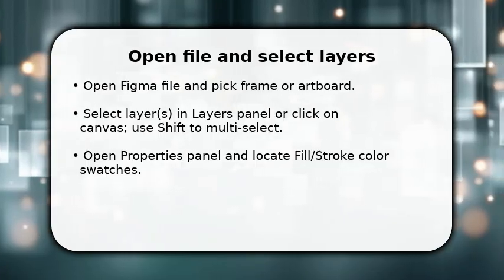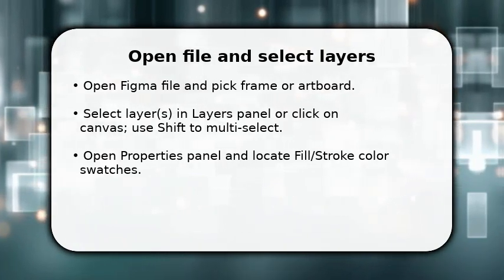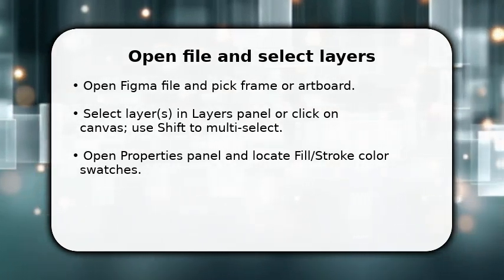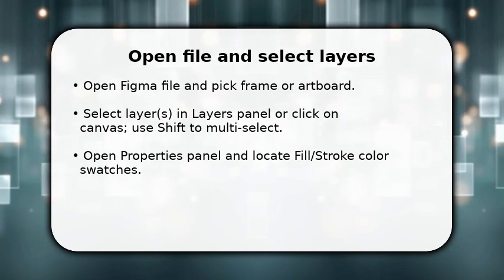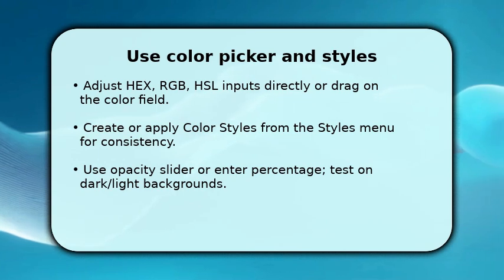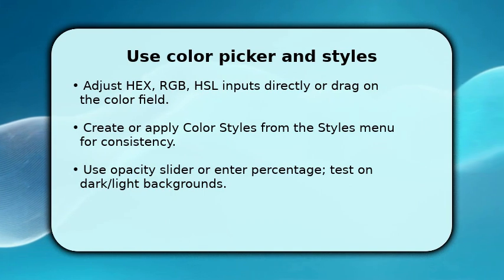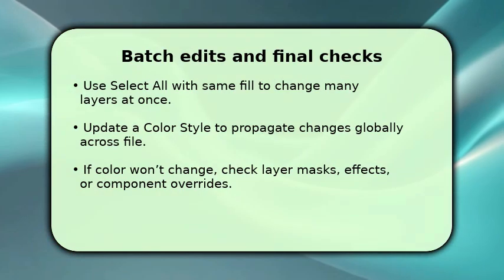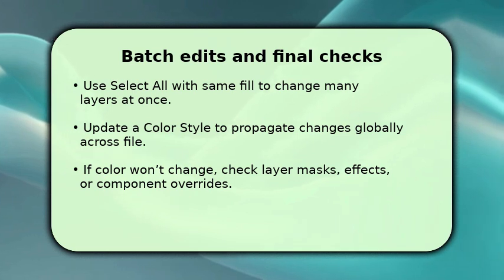How to Change Colors in Figma (full Guide)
Dive into the full guide on changing colors in Figma, a popular design tool. Learn step-bythy techniques to customize your designs with ease and precision.